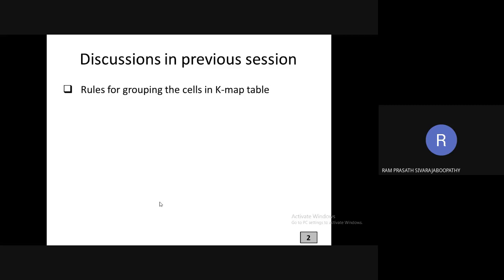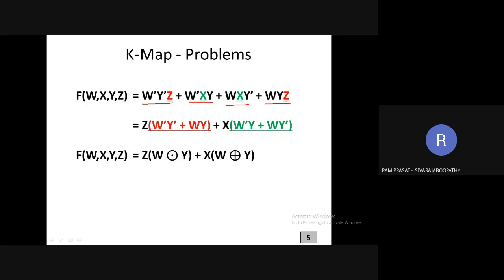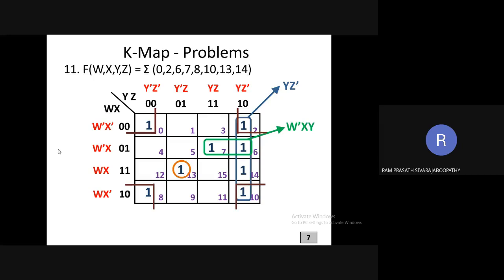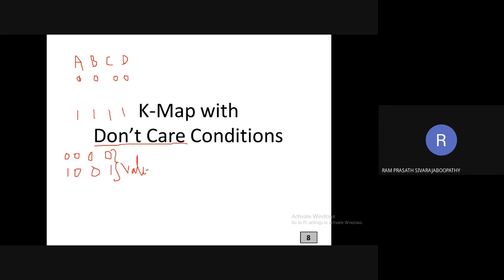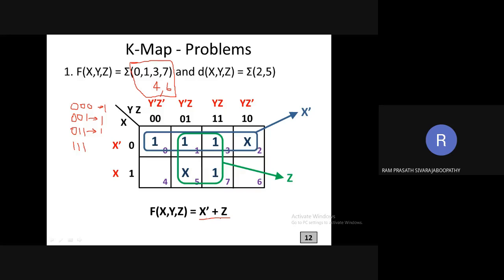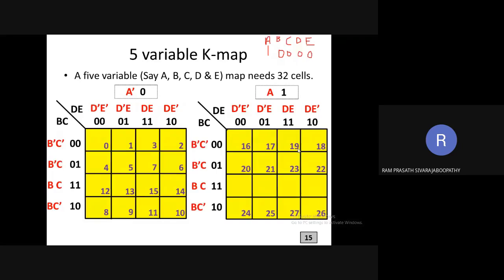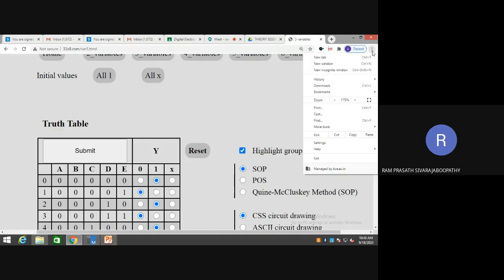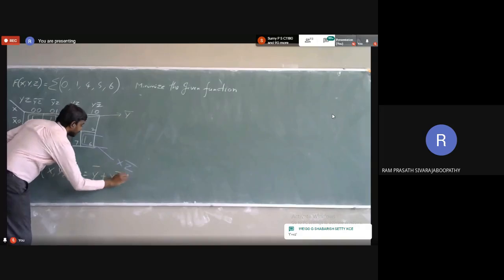DAY 13_K MAP WITH DON T CARE CONDITIONS & 5 VARIABLES K MAP PROBLEMS_18 09 2020